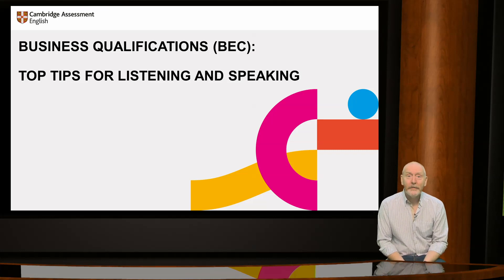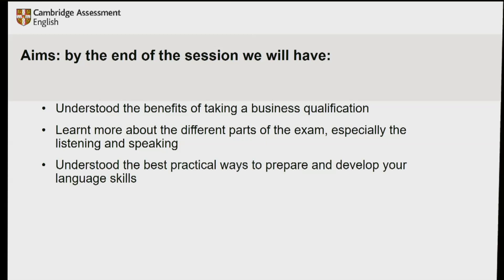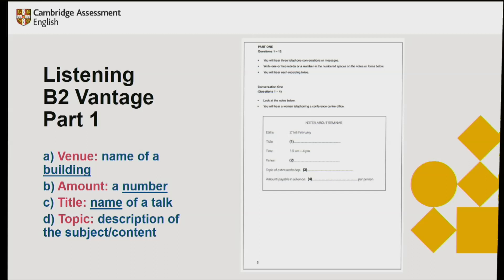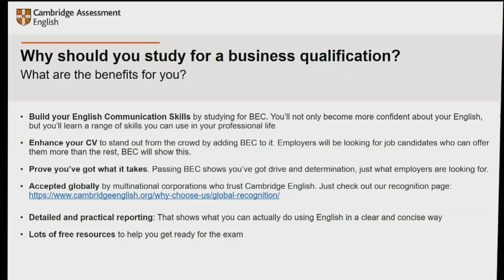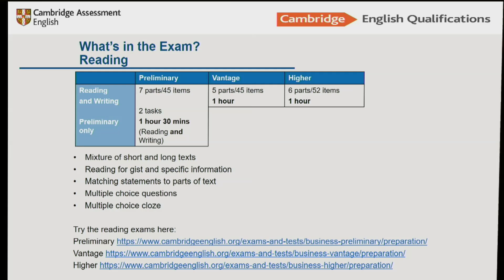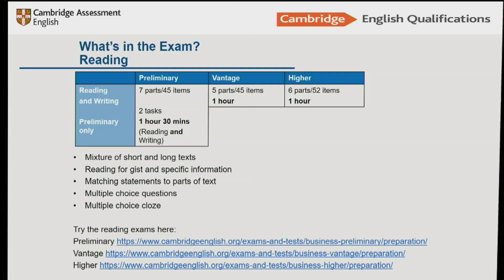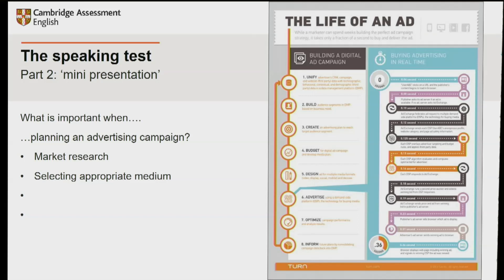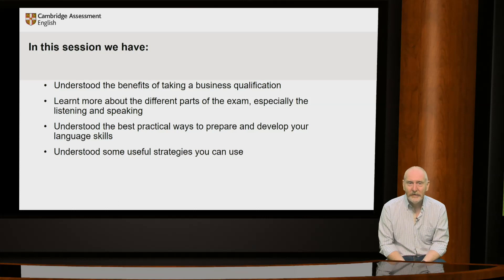BEC Qualifications: Preparing for Listening and Speaking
Top tips for preparing for the Cambridge English BEC Listening and Speaking exams.